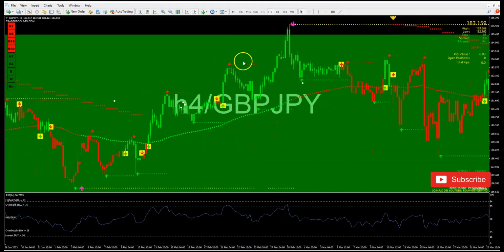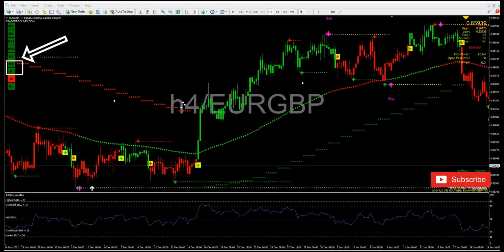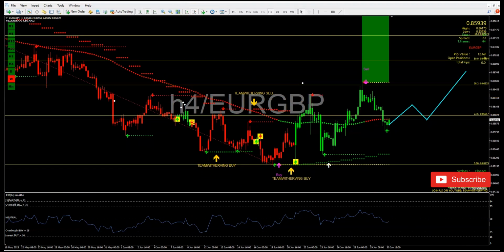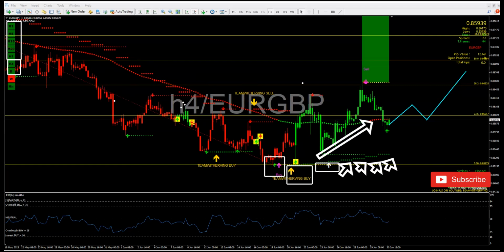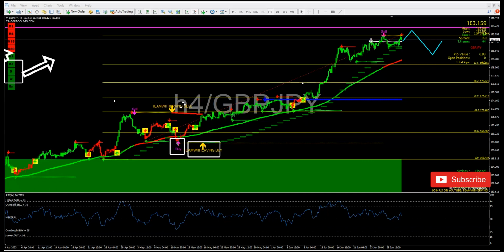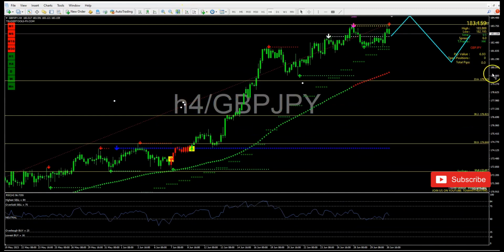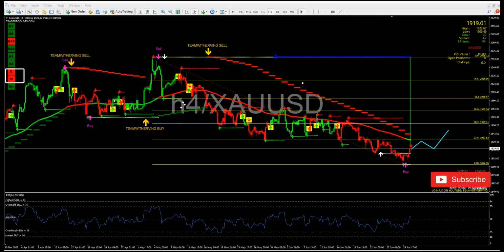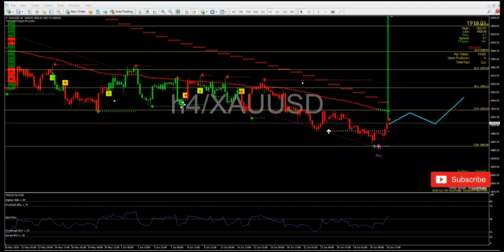The UNFAIR Fibonacci Trading Strategy (THE ENDGAME)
To succeed in "Forex Trading," you must set goals and be positive, patient-focused, and persistent toward your forex trading strategies goals.​

 This video shows you the Team With Erving advanced Fibonacci retracement trading strategy. Fibonacci is used by many traders but is often used incorrectly. We combine all concepts from our past videos, SO MAKE SURE YOU WATCH ALL OUR VIDEOS TO GET CAUGHT UP!

Today, we're diving into a controversial topic – the UNFAIR Fibonacci Trading Strategy. Prepare to have your mind blown!"

"Hey there, fellow traders! I'm thrilled to share this unique trading strategy with you today – the UNFAIR Fibonacci Trading Strategy.

"Alright, let's jump right in. You may be familiar with the traditional Fibonacci retracement tool, which is widely used by traders to identify potential support and resistance levels. But today, we're taking it to a whole new level – an 'unfair' level!"

"The UNFAIR Fibonacci Trading Strategy is based on the same mathematical principles as the traditional approach, but it adds a unique twist that can provide you with a significant trading advantage. So, how does it work? Let's break it down!"

"Step one: Identify a significant market trend, either up or down. This is crucial for the strategy to work effectively. Once you have that, you can move on to step two."

"Step two: Apply the Fibonacci retracement tool to the recent swing high and swing low of the trend. The tool will automatically generate the Fibonacci retracement levels."

"Step three: Instead of using the conventional retracement levels, we're going to introduce a secret Fibonacci extension level that very few traders know about. This level has the potential to give you an edge over the market!"

"But wait, it's not that simple! Step four is the key to unlocking the true power of this strategy."

"Step four: Overlay additional technical analysis tools, such as moving averages, volume indicators, or trend lines, to confirm the confluence of signals at the secret Fibonacci extension level."

"By combining the UNFAIR Fibonacci retracement levels with other technical indicators, you'll have a powerful trading system that can help you make informed decisions and spot high-probability trade setups."

"So, what are the advantages of using the UNFAIR Fibonacci Trading Strategy? First, it provides you with a unique perspective on the market, uncovering hidden opportunities that others might miss. Second, it helps you define precise entry and exit points, reducing guesswork and increasing your overall trading accuracy."

Just take a look at these trade examples! The UNFAIR Fibonacci Trading Strategy has the potential to turn ordinary traders into extraordinary ones!"

If you want to learn more about this groundbreaking strategy and how you can implement it into your own trading arsenal, be sure to check out our comprehensive guide in the video description below.

Risk warning: Trading foreign exchange and futures on margin carries a high level of risk and may not be suitable for all investors. The high degree of leverage can work against you and to your advantage.